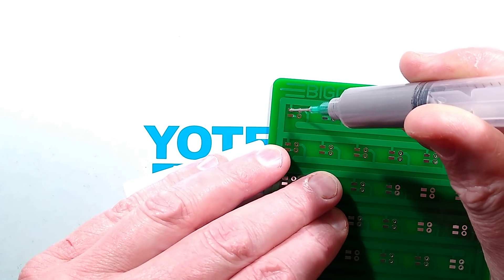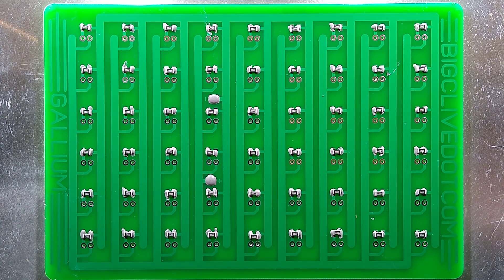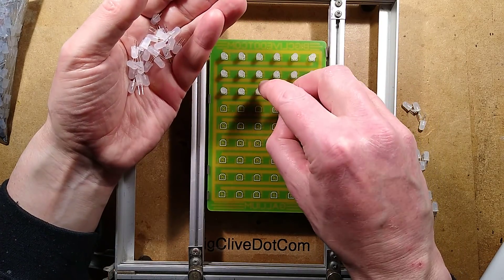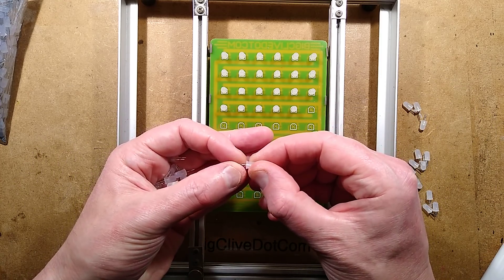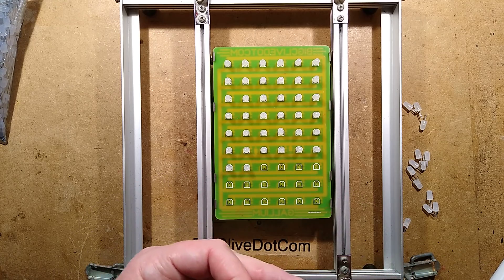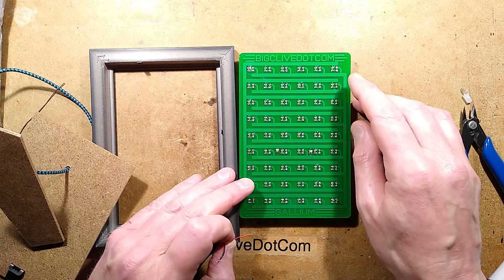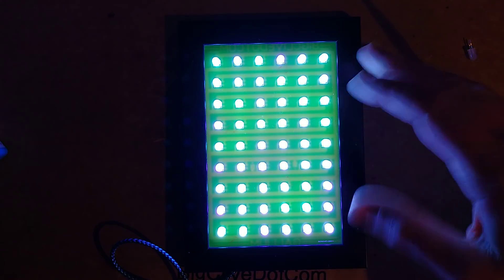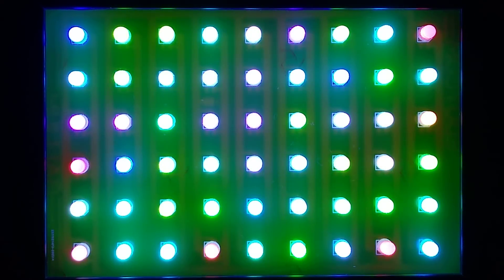Reflow attempt 2 on a custom LED art PCB (with resist).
Another attempt at doing a hotplate reflow with manually applied solder paste, but on a custom PCB with solder resist this time.  JLC PCB (not a sponsor) delivered these PCBs in just 6 days.  I think that's the fastest I've had a batch of PCBs delivered.

This is a version of the Gallium PCB that fits into a standard 6" by 4" (about 100 by 150mm) picture frame and powers 54 independent LEDs from a standard USB power supply.

I've made a few of these before, but this one is part of an experiment with hand application of solder paste diluted with flux.  It worked, but the flux evaporated quickly and caused some of the solder to crack and ping before it had melted.  Only one of the resistors failed to solder properly, and was easily fixed with a soldering iron and touch of flux.
Next test will be hand soldering in a few different ways.